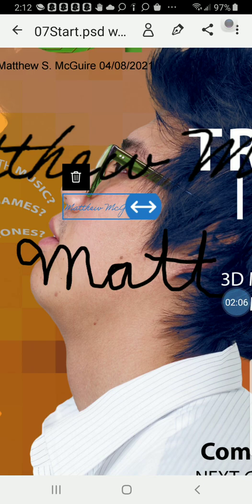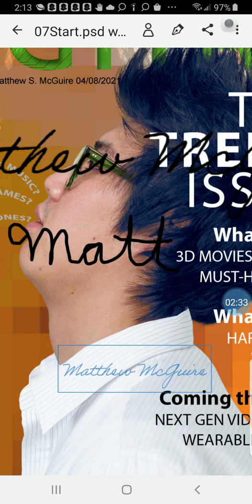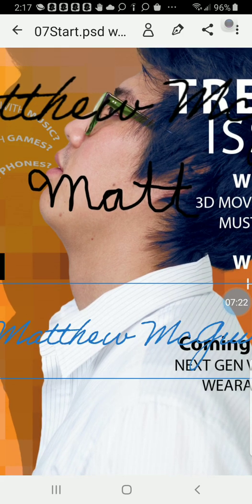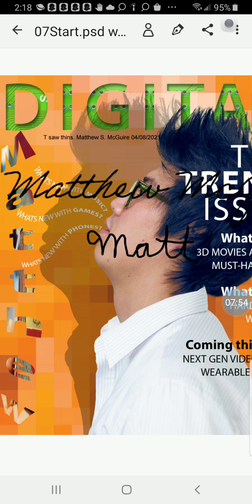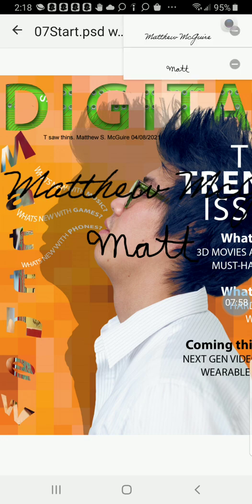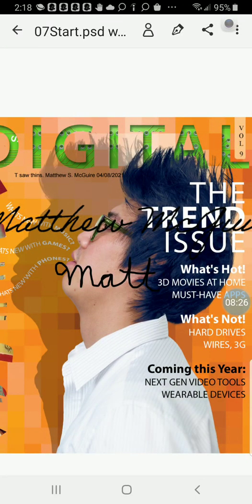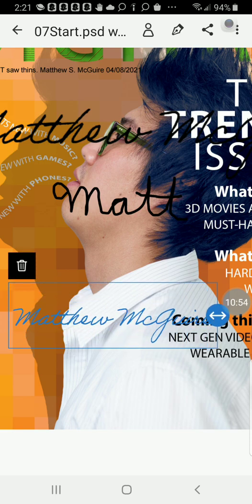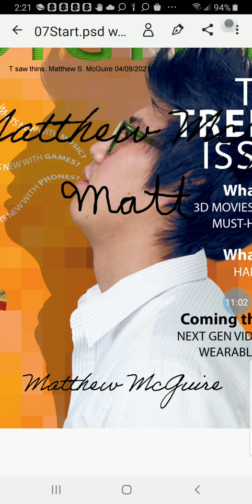Portfolio Introduces Adobe Sign.